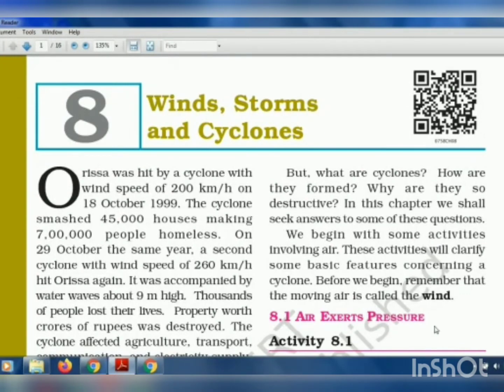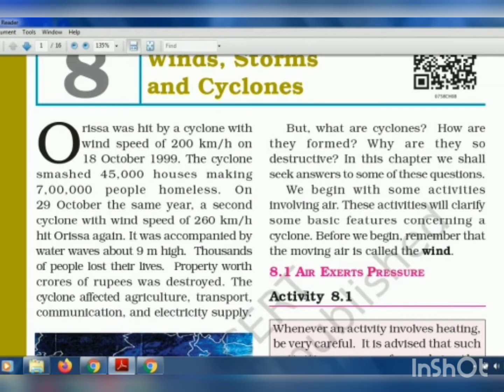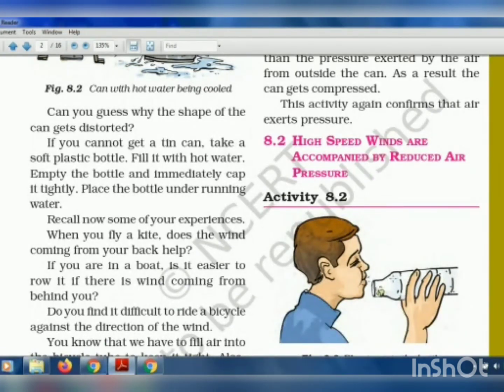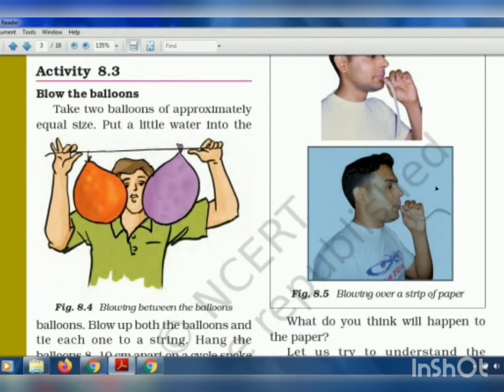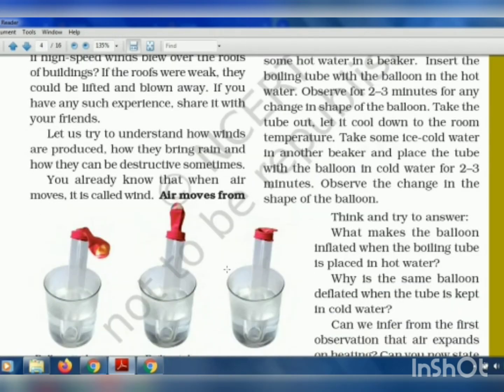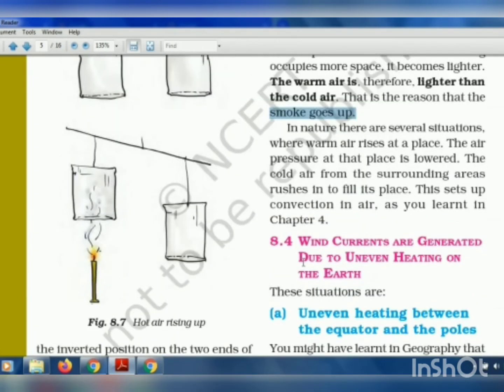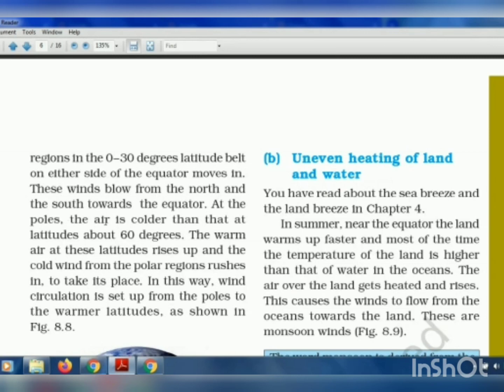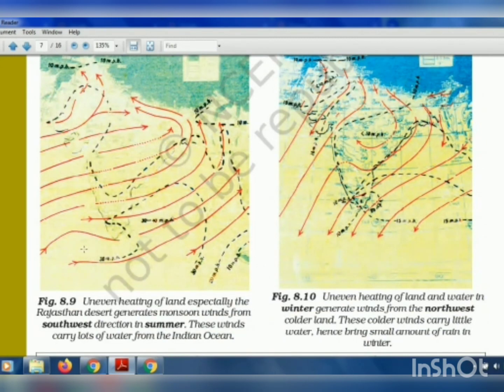Std - 7 - EM - Science ( Winds, Storms & Cyclones)